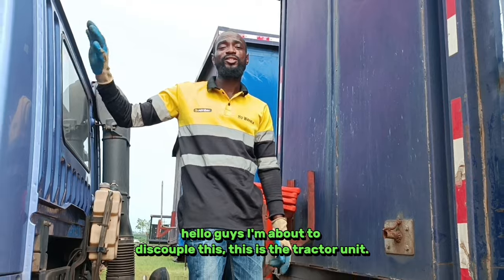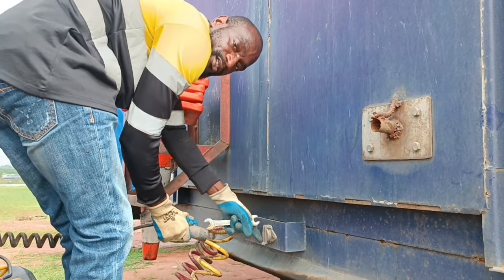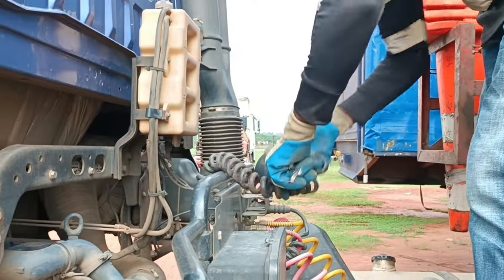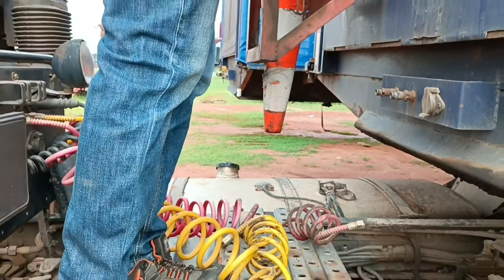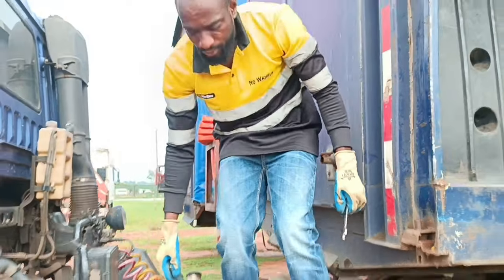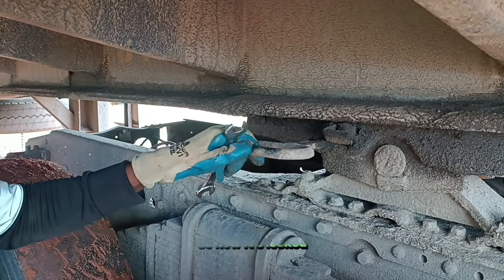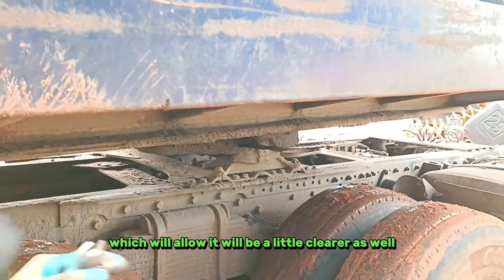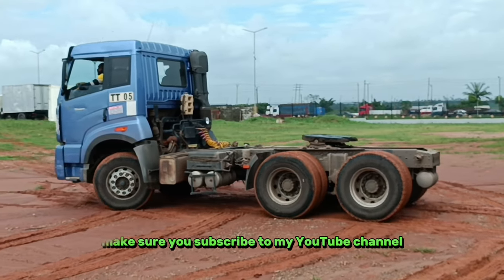How to unhook a tractor trailer